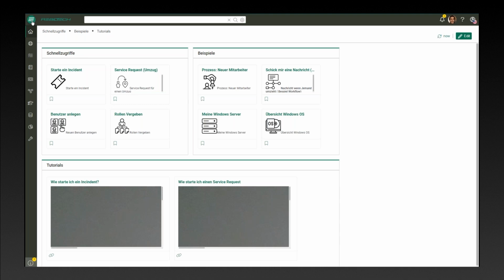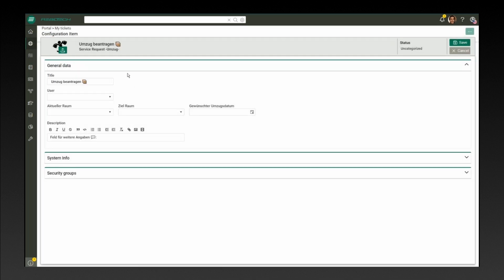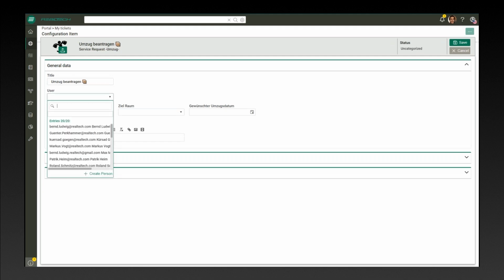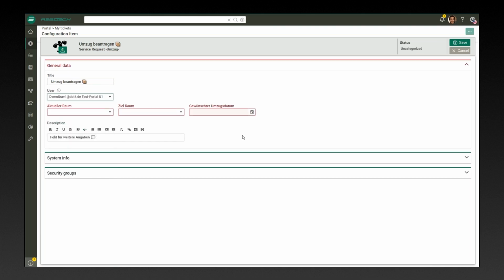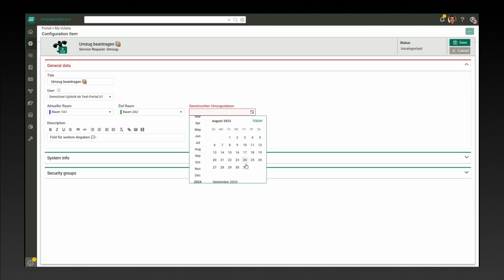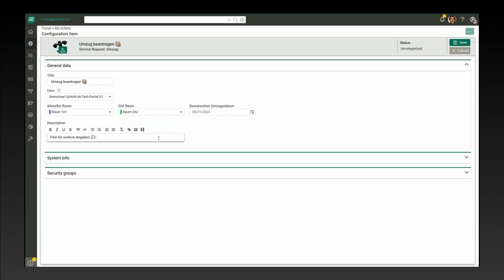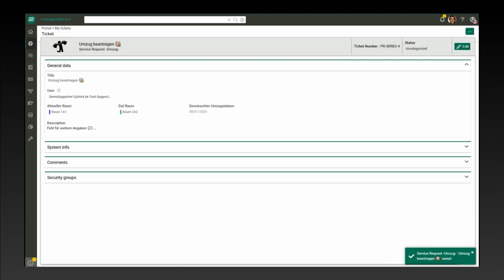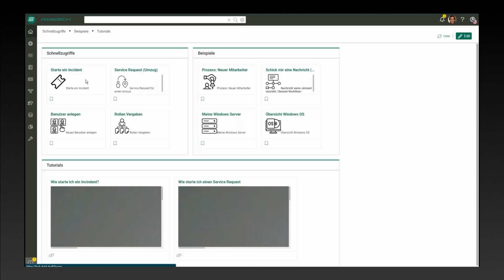SmartITSM | How to create a Service Request [Tutorial]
Learn more about the features of REALTECH SmartITSM in this video series.

Tutorial 04: Create a Service Request